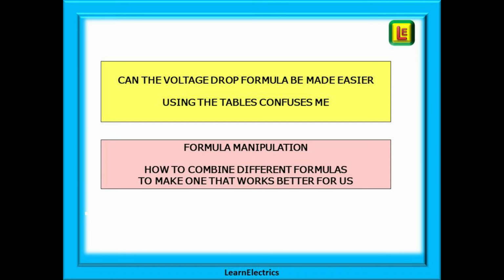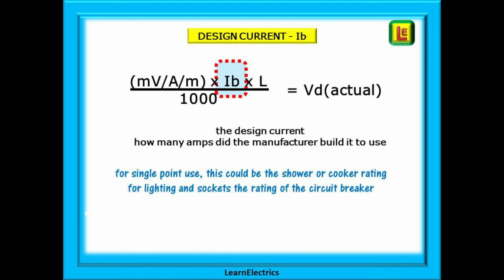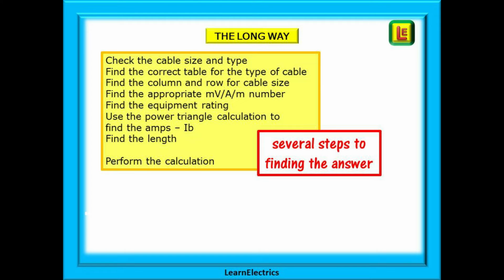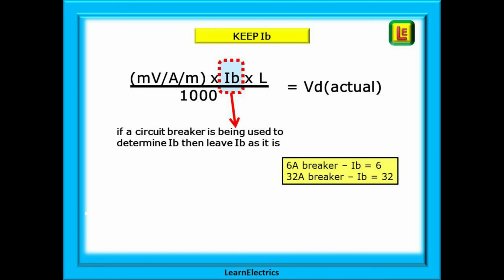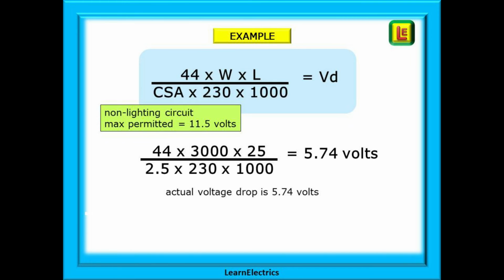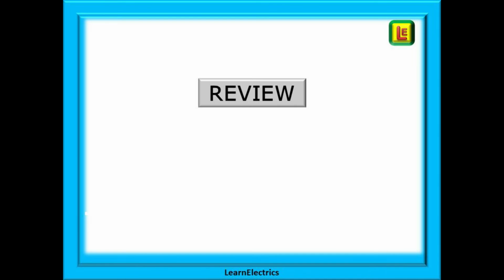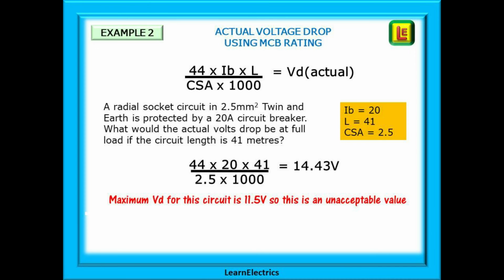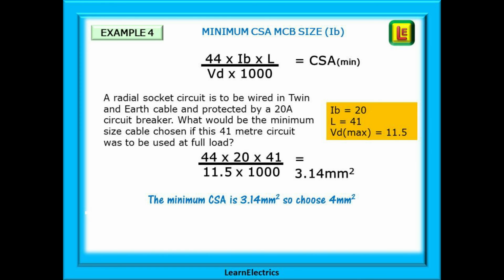EASY VOLTAGE DROP FORMULA and CABLE SIZE CALCULATIONS – ALL IN ONE - NO BOOKS – NO TABLES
We’ve been asked by many times if the voltage drop formulas can be made any easier.
Some say that the tables just confuse them, there is too much going backwards and forwards in the book and so on.
So what we will do in this video is what is called formula manipulation.
We will show you how to combine some different formulas that we might already know into just one formula that works better for us and is easier to use. Especially as this method uses no books or tables.
Everything is self-contained within the formula that we show you.

This video is No.126 on our YouTube channel where we have videos on a wide range of electrical topics.

You can also view all our videos by typing    LearnElectrics   all one word into the YouTube search bar.

Always work safely, electricity can be dangerous. If you are unsure, stop and seek advice.
This video is provided for guidance only. Every electrical situation is different, please check and ensure that you are applying this learning information to your own individual circumstances correctly and safely. If in doubt, stop and seek competent advice.